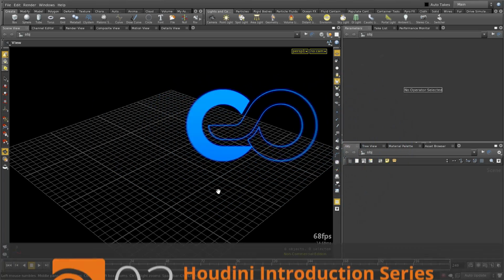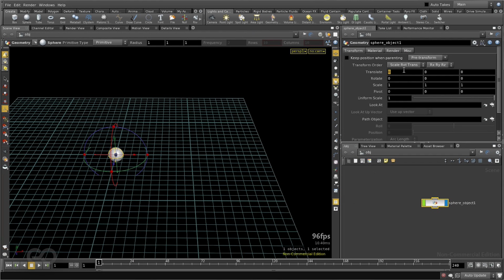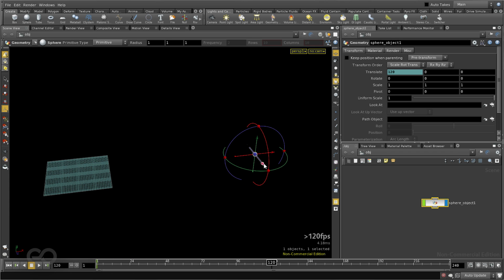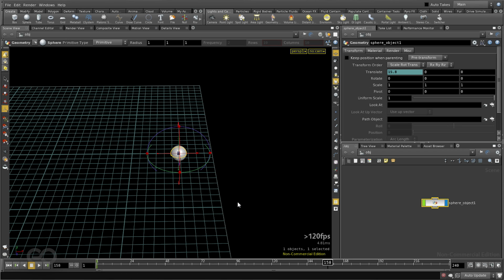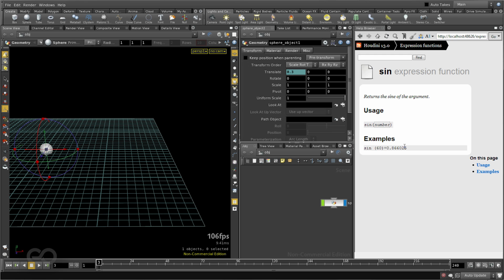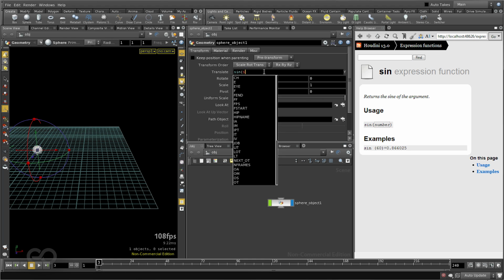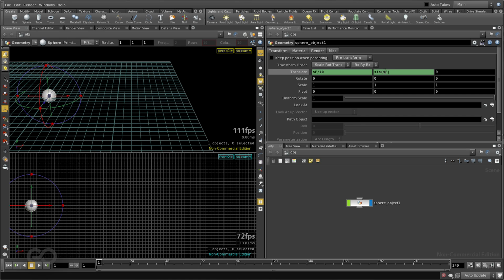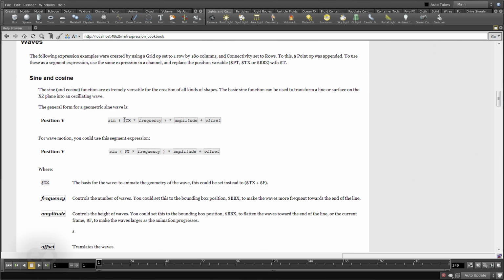Houdini Intro - 03 - Expressions in Houdini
This video is the third introduction to Houdini.
Here I show the basics of using variables and expressions.

Because I want to implement a Nuke and Houdini pipeline tutorials for the Indie artists among you. This video is part of a series of videos I am making to get people comfortable with Houdini.

Any suggestions, critiques and doubts are always welcome! or you could just stop by to say hi!